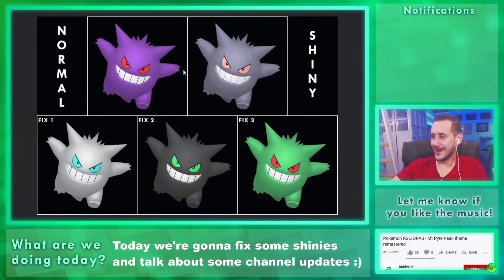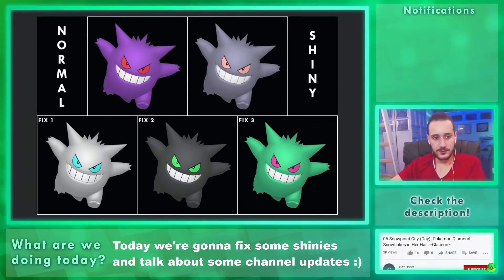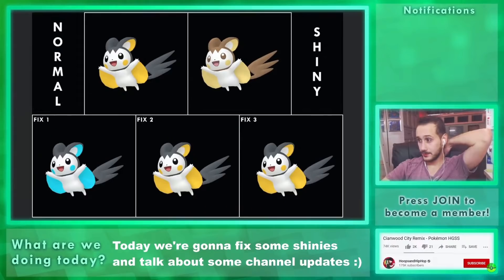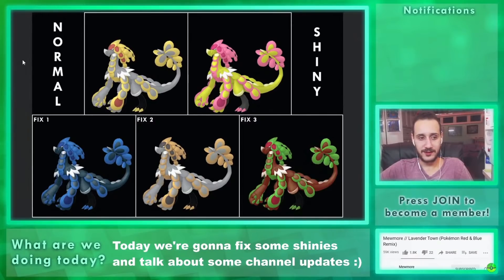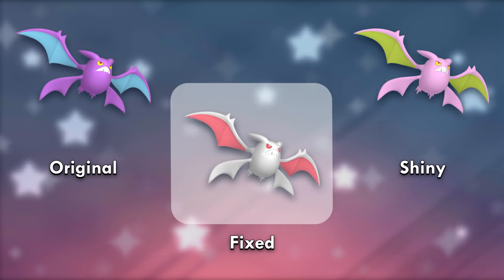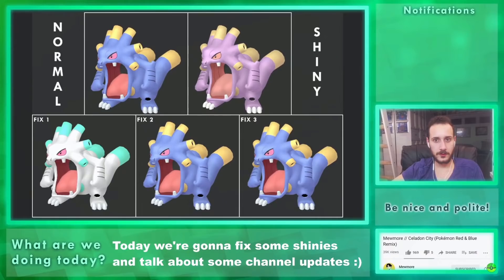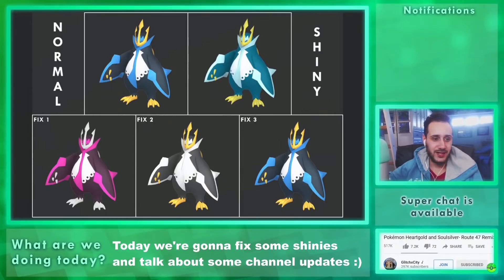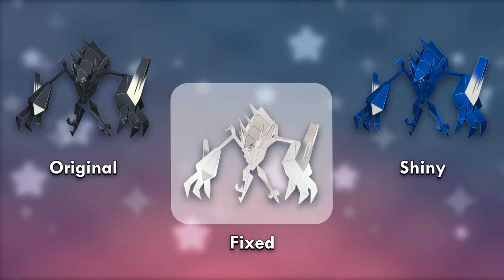Fixing Bad Shiny Pokemon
In this video I create new shiny Pokemon for Pokemon whose shinies aren't good.

Awesome Patrons:
Nathan Zadro
NicOlas0202
Wizuko
RICHARD Geoffrey
Thomas Drewry
Shiny Zoroark
Rea Barcelon
Rachael Pracht
Maxwell
Elizabeth Mustain
Dragonlover721
Justin SpielefreakJ
Kenneth Finke
Kinglerval
Michael Alaimo
David Roderick
Joey Ayala
Kaiya
John Barrett
Latesha Merkel
Bird Keeper Toby
Kayla J
The4thGenGamer
Kendall Aureliouz Trampe
Ryan Pommerencke
Abraham Ahumada
Sebrina Shelton
Lucas Akcay

Sebastian Johansen
Matthew Young
Vince Klein
Competitively
Desweet⭐︎
Hilmy Holland
Lumineonlover
Haris Akram

0:00​ Intro
0:23 Fixing Shinies